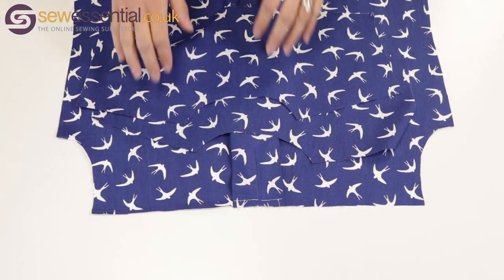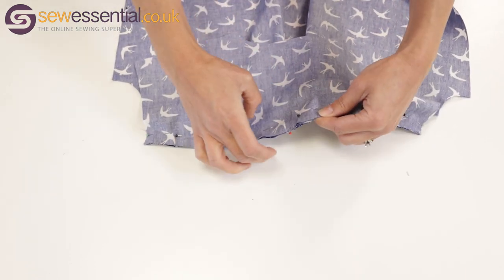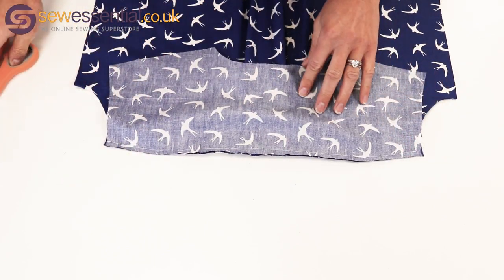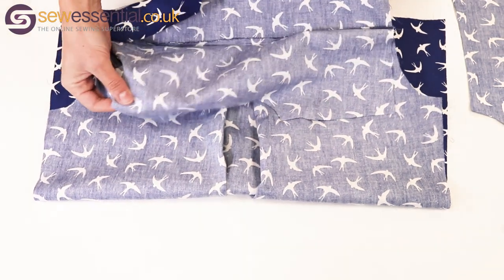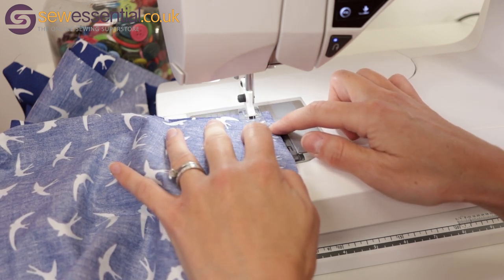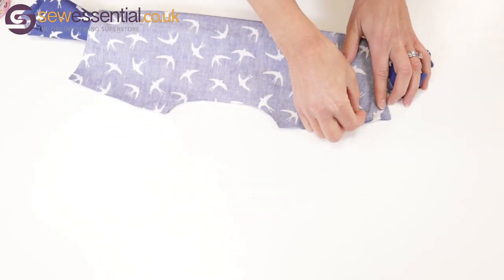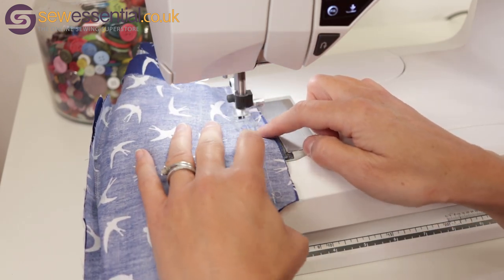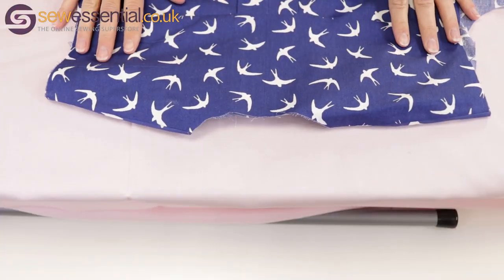How to Sew a Shirt Yoke - the Burrito Machine Sewn Method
Learn how to sew a double shirt yoke entirely on your sewing machine with this clever bagging out/burrito method. No need for hand sewing, an incredibly professional, neat finish and easier to sew than you might think. Take your dressmaking to the next level with this clever technique.

I've used dressmaking fabric with an obvious right and wrong side to make this tutorial super easy to understand and will take you through step by step how to master this useful technique that will benefit you in your sewing projects for years to come.

It is such a satisfying sewing skill to master, I hope you enjoy it as much as I do.